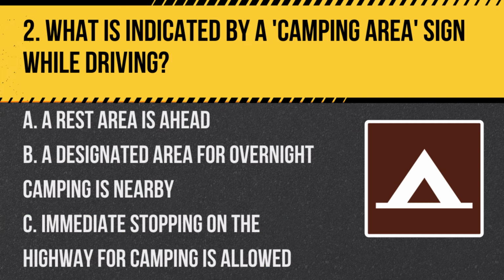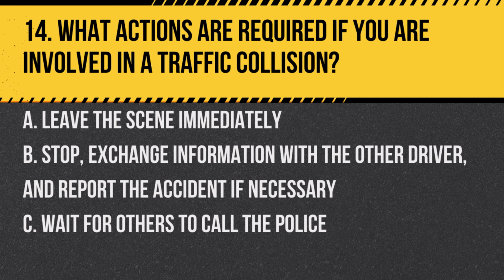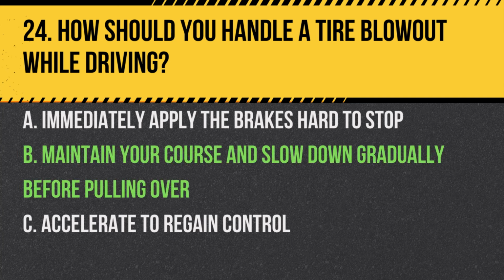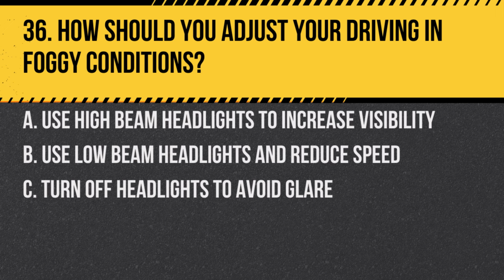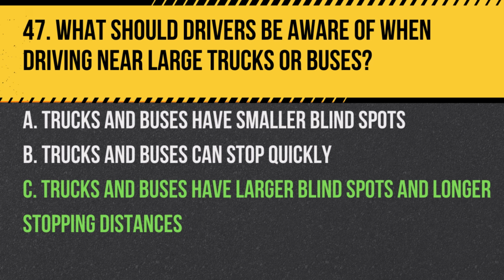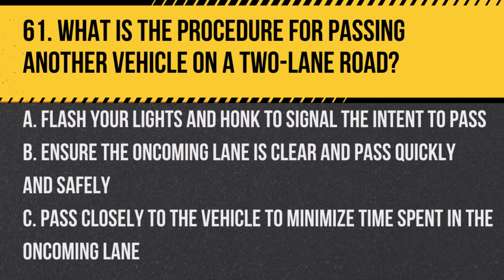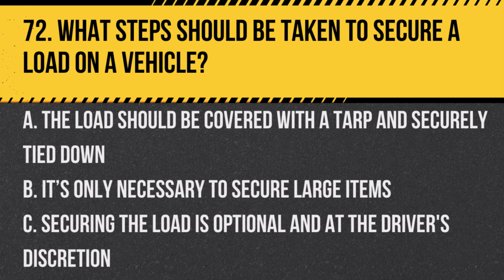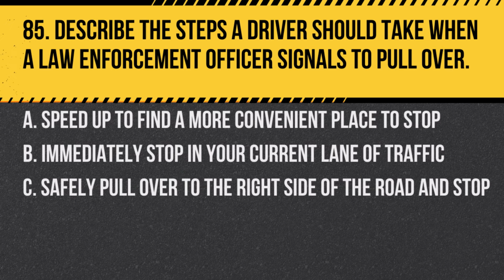California DMV Written Test 2026 for Seniors (85 Must Know Questions)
Ace the California DMV Written Test 2026 with our exclusive guide, "California DMV Written Test 2026 for Seniors (85 Must Know Questions)." This video is specifically designed for senior drivers, providing a focused overview of 85 essential questions that are crucial for passing the DMV Written Test 2026.

Our comprehensive tutorial covers the "85 Must Know Questions" for the California DMV Written Test 2026 for Seniors, offering detailed explanations and insights into each one. From navigating traffic laws and road sign meanings to understanding safe driving practices and recognizing potential hazards, we ensure you're thoroughly prepared for every aspect of the test.

Designed with the unique needs of senior drivers in mind, our guide aims to not only prepare you for the DMV Written Test 2026 but also to reinforce your driving knowledge and skills. Each question is carefully explained, providing strategies and tips to enhance your understanding and retention of the information, ensuring you approach your test with confidence.

In addition to the comprehensive question analysis, our video includes valuable tips on how to effectively study for the test, manage test-day anxiety, and approach the exam with a calm and confident mindset. We're here to support you through every step of the test preparation process, helping you maintain your driving independence.

If you're a senior driver gearing up for the California DMV Written Test 2026, make sure to include our video in your study plan.

With "California DMV Written Test 2026 for Seniors (85 Must Know Questions)," you're not just preparing to pass a test; you're ensuring your continued competence and confidence on California roads, embracing safe driving practices for years to come.